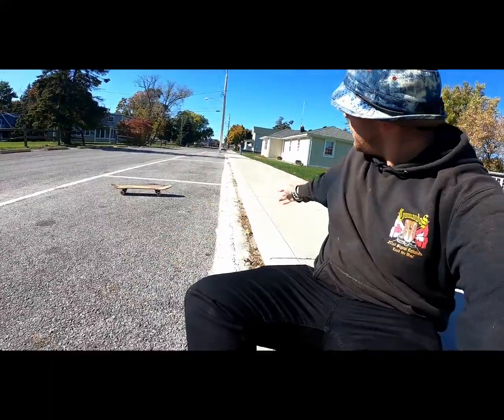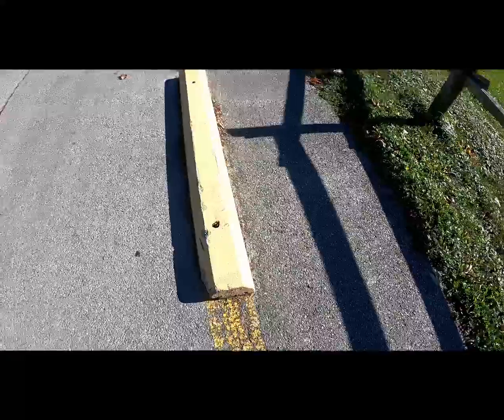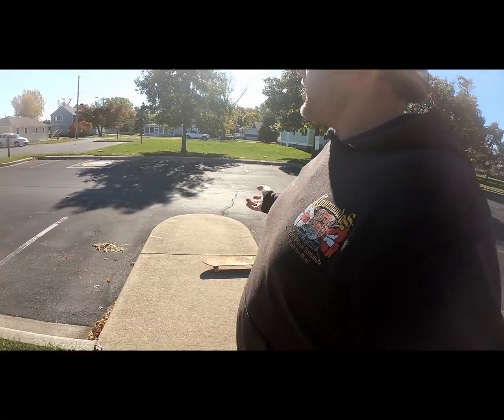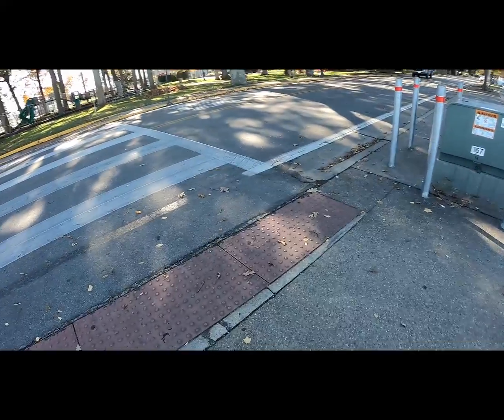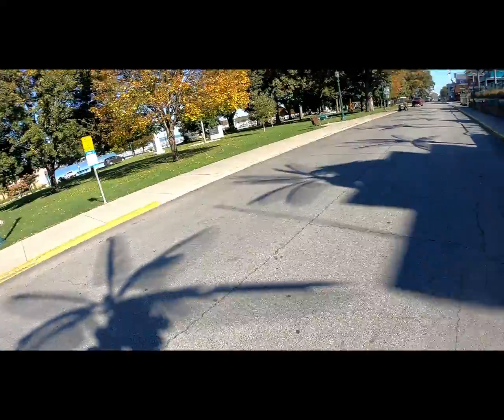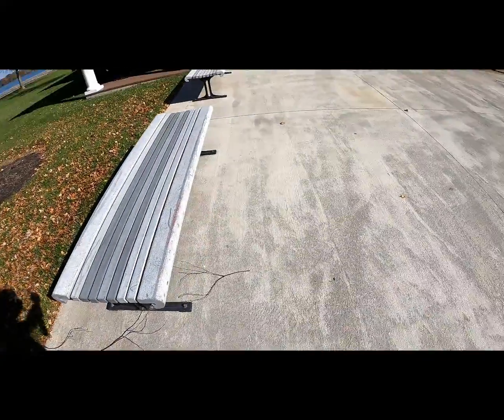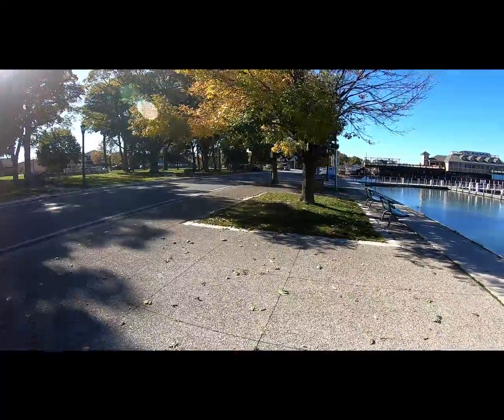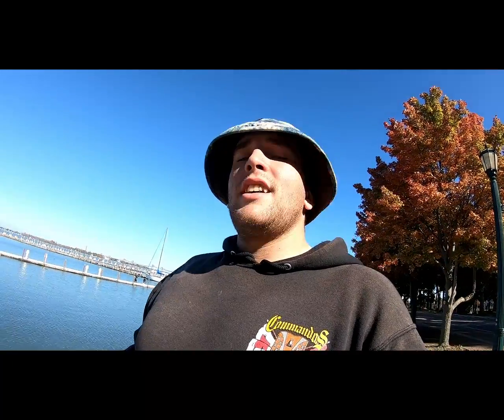What CAN I Skate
Hope you guys enjoy the video and learn something from it, or start skating from it.

I also wanted to make this video as an example\explanation as for why my skate persistence videos are at the same place and very slow in the progression on my skating.